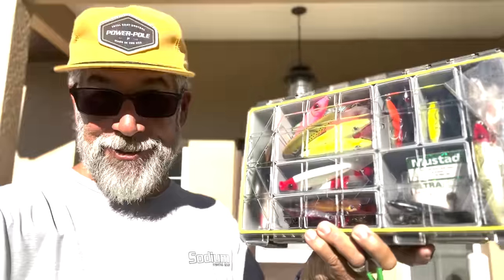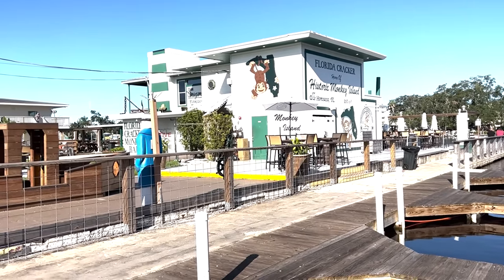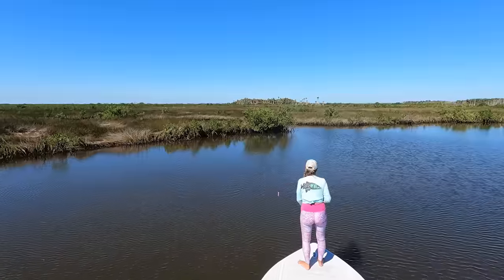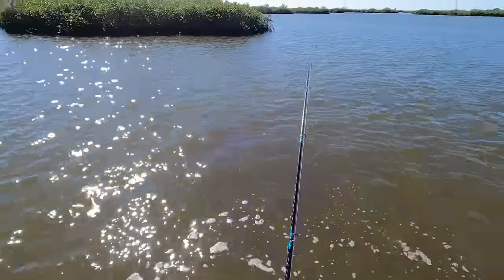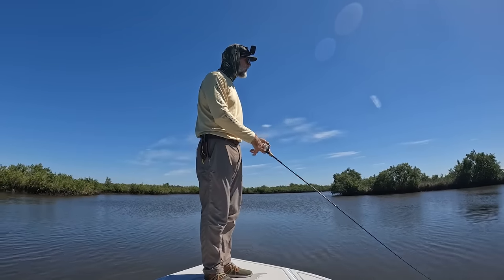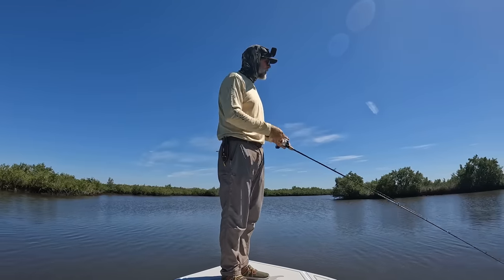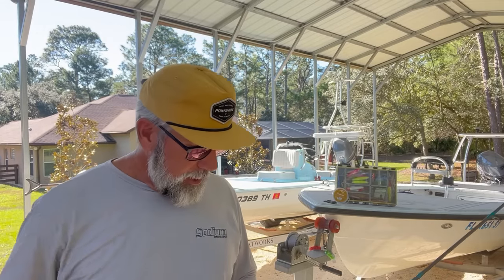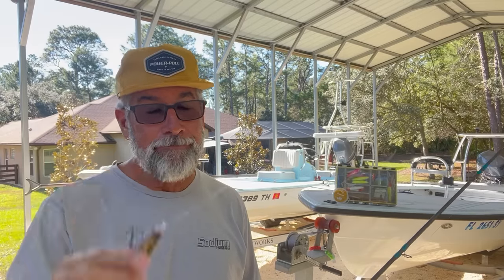How To Work A Topwater Lure! | Flats Class YouTube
In the video, Captain C.A. embarked on an outing with Blondie to make preparations for the upcoming Redfish Classic tournament. During their expedition, they demonstrated the proper technique for using topwater lures, showcasing the most effective ways to work with these baits to maximize their performance.